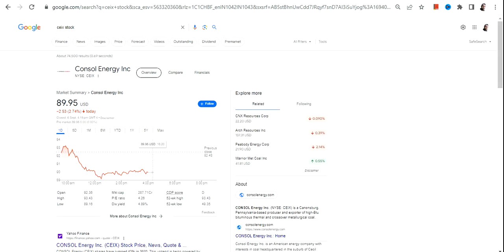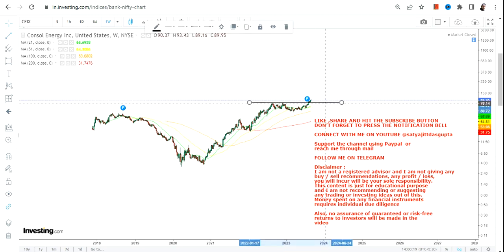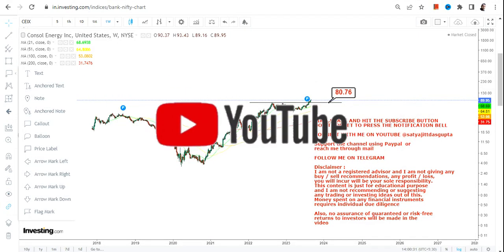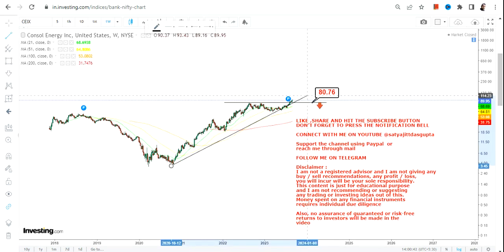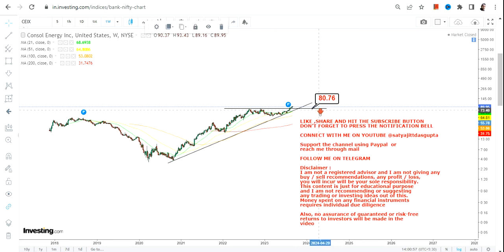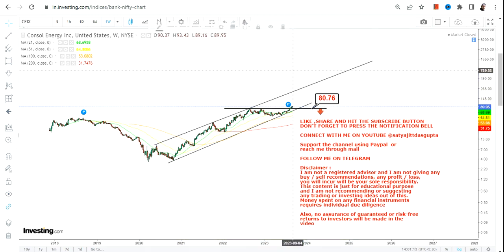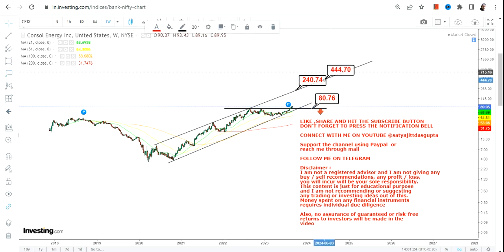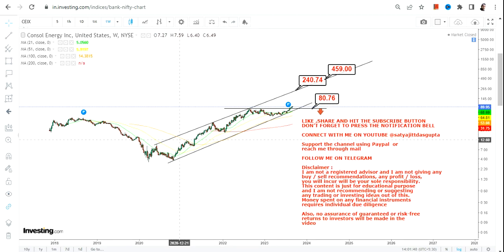CEIX STOCK ANALYSIS | CONSOL ENERGY INC NEW HIGH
This YouTube video description will guide you through ceix stock analysis with the help of ceix stock price and ceix stock chart. Furthermore it explains you the ceix stock forecast and how to do ceix stock prediction

BEST BOOKS LINKS TO BECOME PRO INVESTOR/TRADER :
FOR EQUITIES: